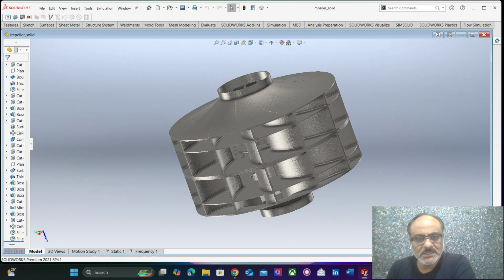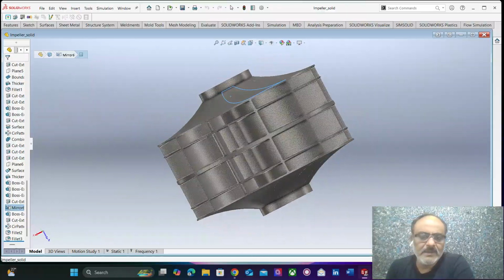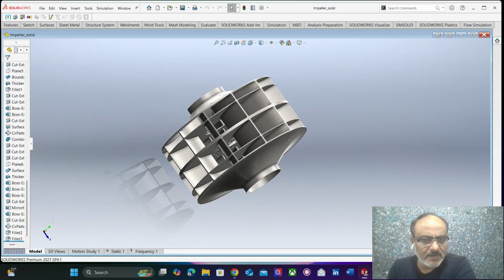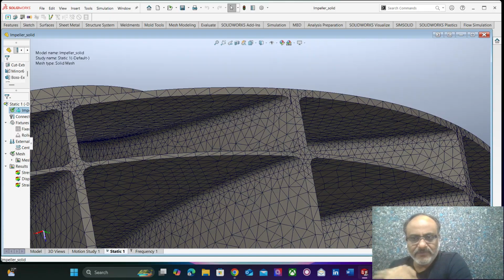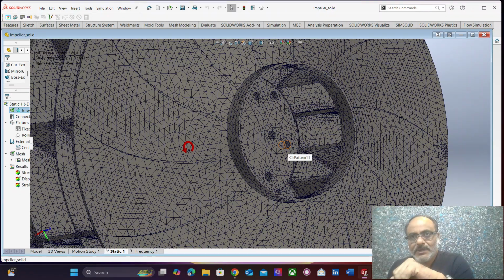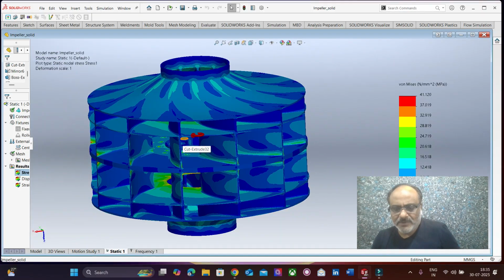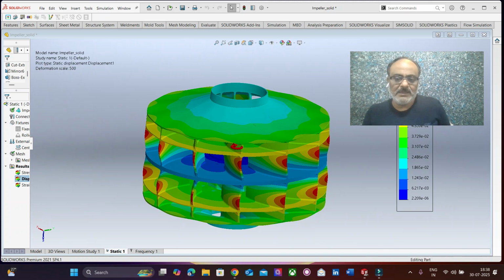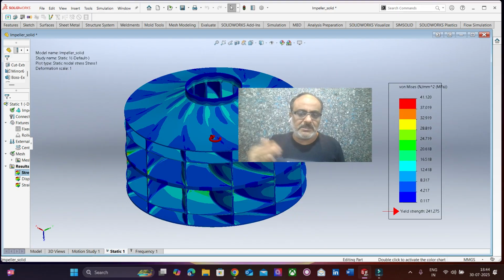Digital Simulation Tech - Finite Element Analysis (CAE) of Internal Draft Fan Radial Impellers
Induced draŌ (ID) fans, used in industrial and commercial systems to draw air or gas through a
process, oŌ en uƟ lize radial impellers. These impellers, a key component of the fan, generate airflow.
They are typically made of materials like aluminum, steel, or custom designs to suit specific
applicaƟ ons and operaƟ ng condiƟ ons.
Here's a more detailed look:
What are Radial Impellers?
FuncƟ on:
Radial impellers are a type of impeller found in centrifugal fans, where the airflow enters axially and
exits radially (outward) from the center of the fan.
Mechanism:
As the impeller rotates, it accelerates the air, increasing its velocity and kineƟ c energy.
Energy Conversion:
The fan's casing then converts this kineƟ c energy into pressure energy, allowing the fan to move air
through the system.
Induced DraŌ Fan ApplicaƟ on:
PosiƟ oning:
ID fans are typically located at the outlet of a system, pulling air or gas through it.
FuncƟ on in Systems:
They play a crucial role in various applicaƟ ons, such as:
Power Plants: Drawing flue gases from boilers and direcƟ ng them through polluƟ on control
equipment and up a stack.
Industrial Processes: Handling a variety of gases, fumes, and dust in different industrial seƫ ngs.
Dryer ApplicaƟ ons: In some cases, ID fans are used in dryers to remove moisture-laden air.
Materials and CustomizaƟ on:
Material Choices:
Common materials for ID fan impellers include aluminum (for weight-sensiƟ ve applicaƟ ons like
HVAC), steel (for heavy-duty applicaƟ ons like power plants), and custom materials for specific needs.
CustomizaƟ on:
Custom-designed impellers can be opƟ mized for airflow paƩ erns, temperature ranges, pressure
requirements, and other specific needs of the applicaƟ on.
Key ConsideraƟ ons for ID Fan Radial Impellers:
Efficiency:
CustomizaƟ on can improve the fan's efficiency, increasing airflow or pressure, and potenƟ ally
reducing noise.
Durability:
The impeller material and design must be suitable for the specific operaƟ ng condiƟ ons, including
temperature, pressure, and the type of gas being handled.
Maintenance:
Regular inspecƟ on and maintenance of the impeller are important for opƟ mal performance and to
prevent issues like blade wear or damage